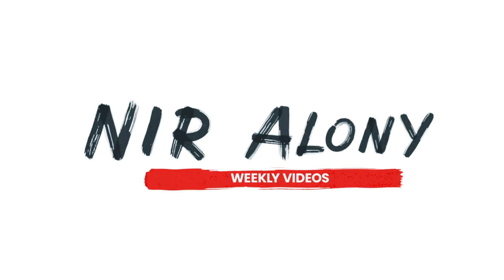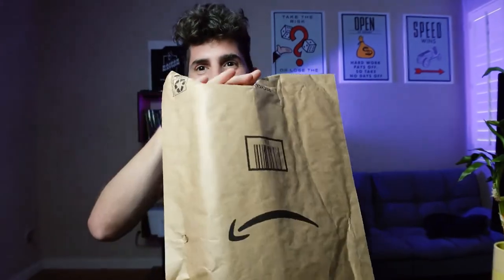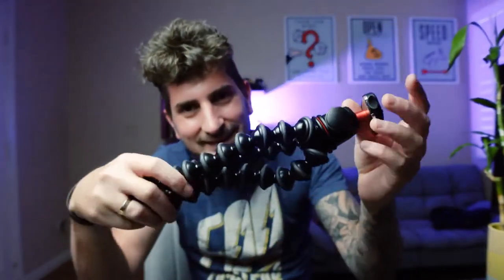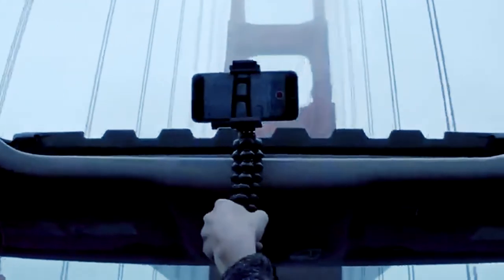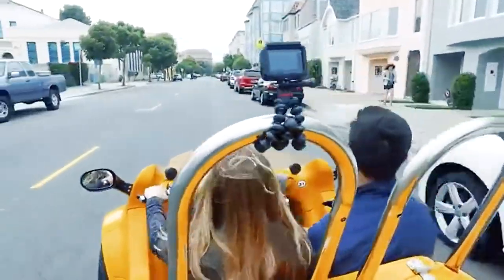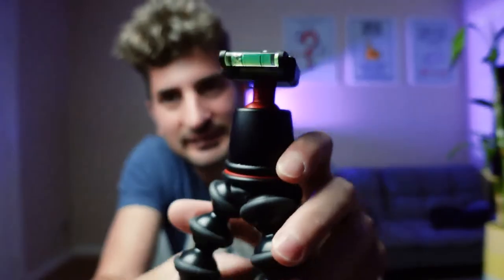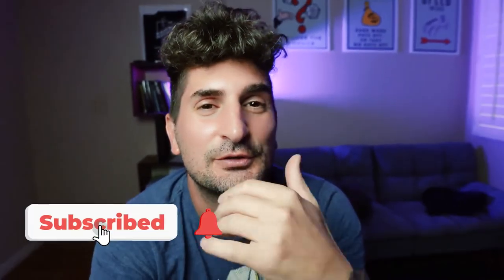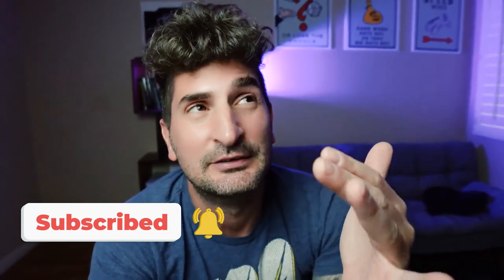I Just Bought a JOBY Gorilla Pod, is This the Best Vlogging Tripod? My Honest Review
In this video I review the JOBY Gorilla Pod after just getting it. I do an open box review and provide my first impressions and thoughts. Up until this video I always used a small plastic tripod that probably many other people who start on YouTube use, but I decided it's time for a change, and to upgrade.

The JOBY Gorilla Pod was highly recommended by so many YouTubers including legends like Casey Neistat that it was hard to disregard it and not give it an honest try.

I will do a follow up video after using it for a few months to give my opinion on it after using it for a while.

The JOBY Gorilla Pod comes in 4 different styles and selling options:

1. JOBY Gorilla Pod 1K Kit

2. JOBY GorillaPod 3K Kit - Which is the one I bought and showing in this video.

3. Joby Gorillapod 3K Pro Kit

4. JOBY GorillaPod 5K Kit

In the future I might do a review on each one of these, but for now, I started with the Gorilla Pod 3K which got the most praise and best reviews.

*This video is not sponsored by Joby or anyone else, however some links in the description are affiliate links that will get me a small commission if you decide to purchase anything after clicking them.

my name is Nir Alony and I am an entrepreneur in the Digital Media space, on this channel I talk about business, personal finance and how to start something for yourself.